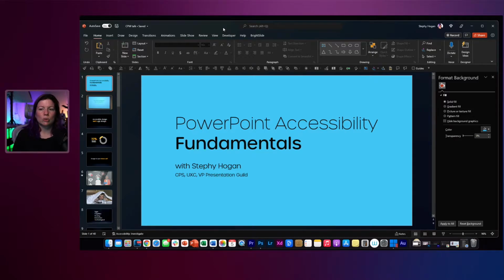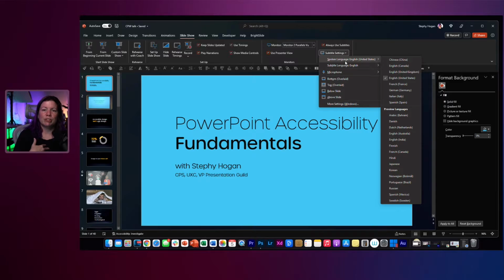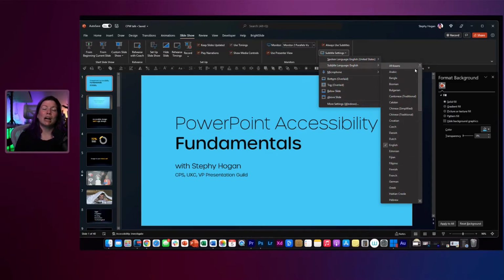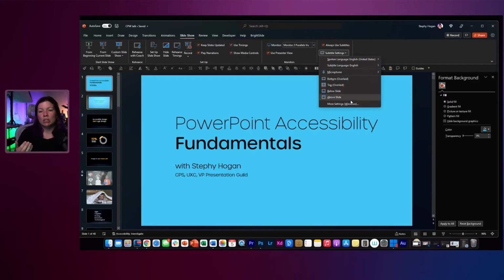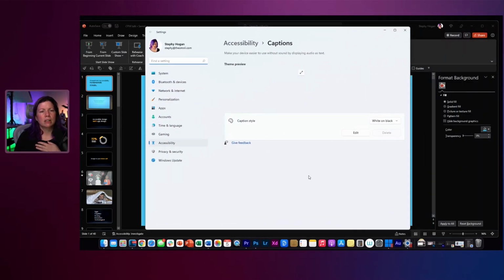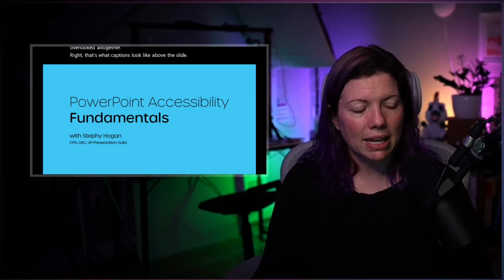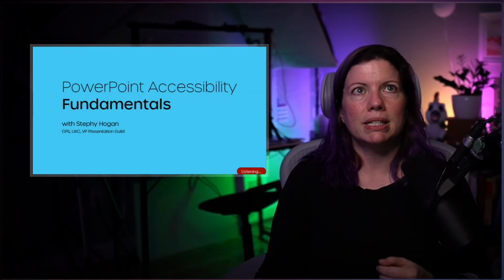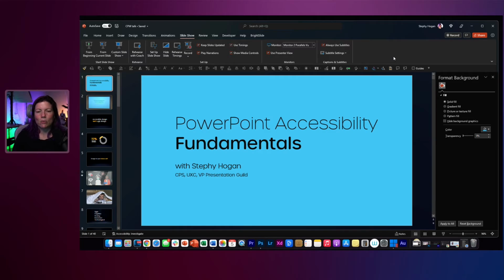QUICK TIPS About PowerPoint's Live Captions and Subtitles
More in presentation accessibility--this time we talk about how to use PPT's live captioning feature and test out the live translation of my voice into French subtitles.